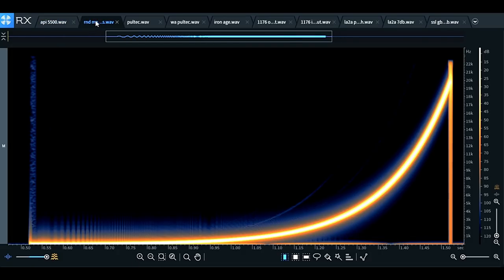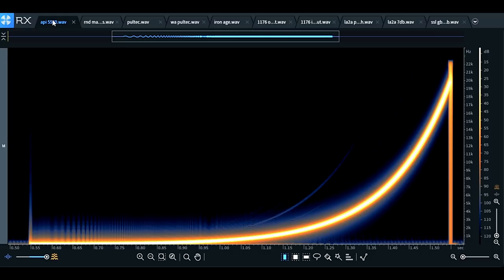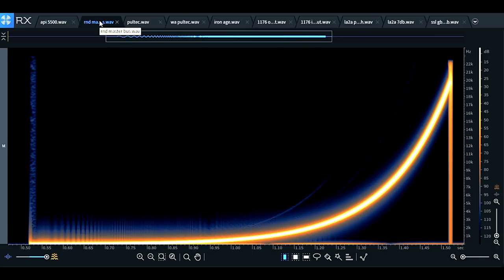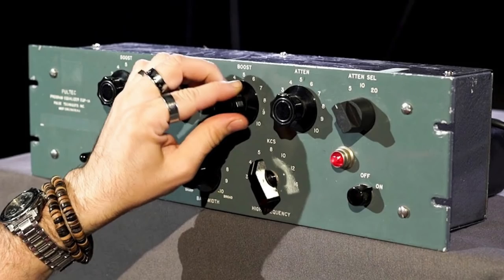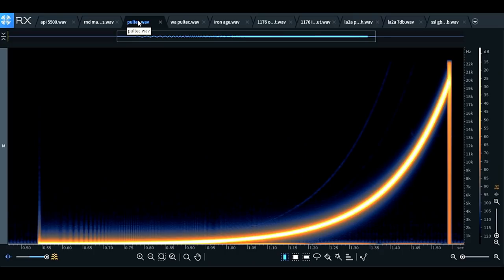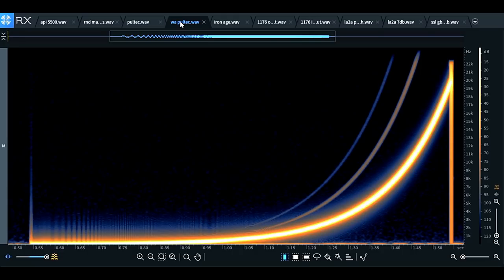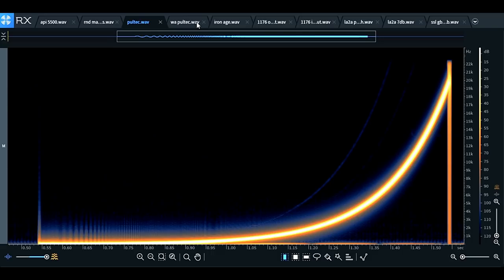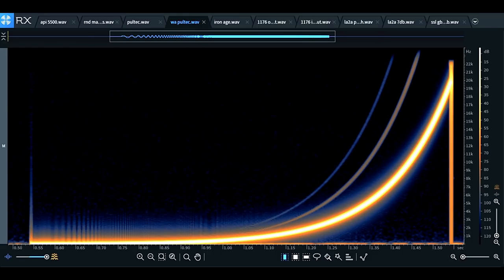Are you wasting money buying tons of analog emulations for that 'analog' colour?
Are you 'ruining your mixes by using too many analog emulations and striving for 'analog' colour?

Ever wondered how much harmonic distortion and analog colour expensive hardware gear actually has.. lets test it!!

📖 CHAPTERS
0:00 intro
1:22 what does harmonic distortion look like in analog eq's
2:22 harmonic distortion in vintage analog compressors
4:25 harmonic distortion in modern variable threshold compressors
5:10 why modern analog hardware units are designed cleaner
7:14 do plugins create more harmonic distortion than gear?
7:57 but if it sounds good, then it sounds good .. right?
9:16 but surely pro engineers use lots of 'analog colour'
12:05 should you mix into a limiter for better saturation monitoring?